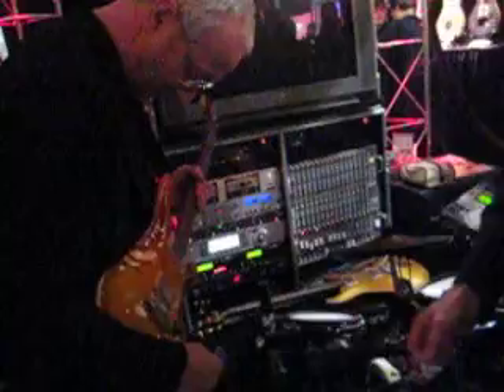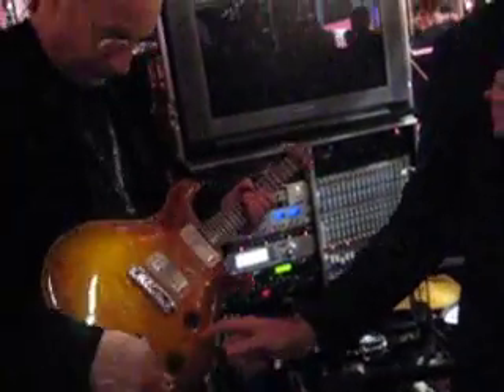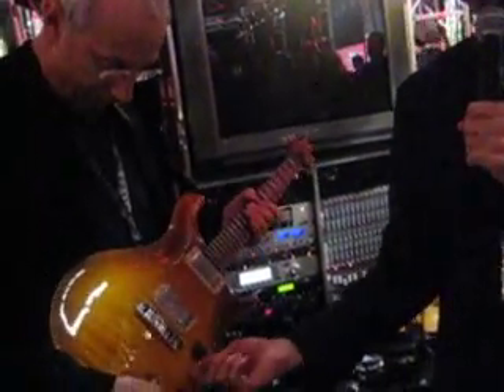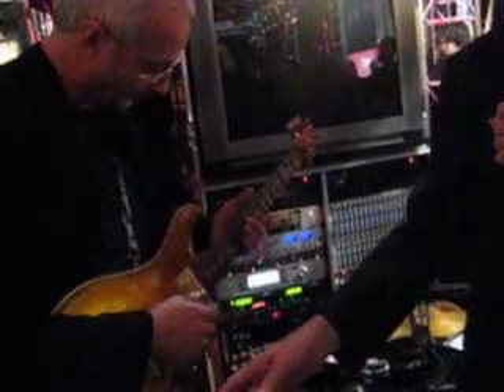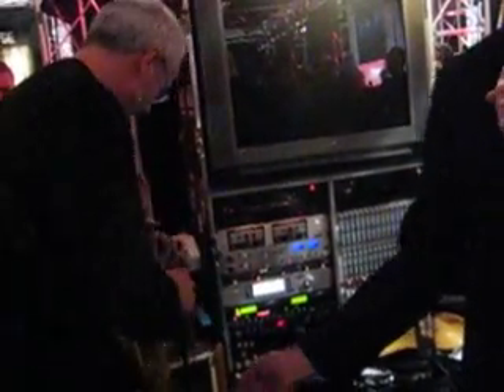Paul Reed Smith at NAMM 2008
Paul Reed Smith at the PRS Booth talking about.. What else? PRS Guitars. He's also playing a new guitar here (Thinks it's the new McCarty) with the new voicing switch. "That was not a pickup sw-change"

This guy is great.